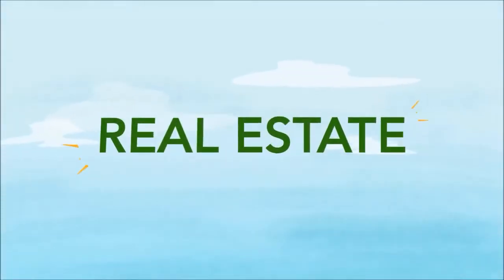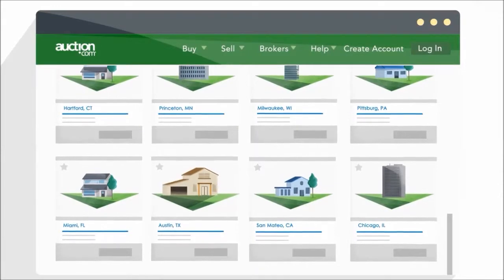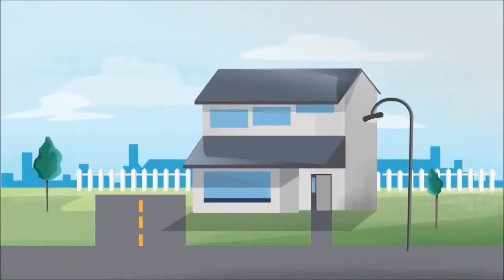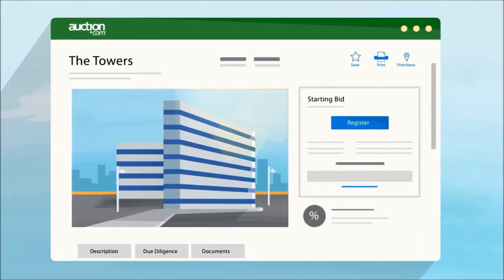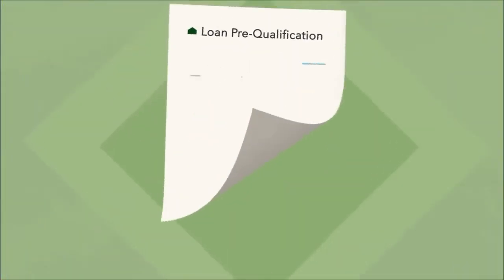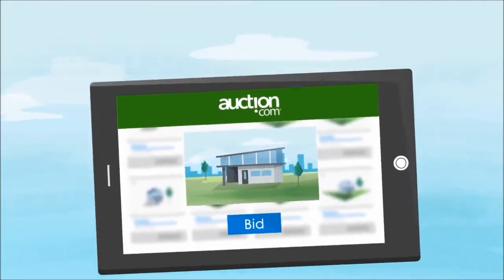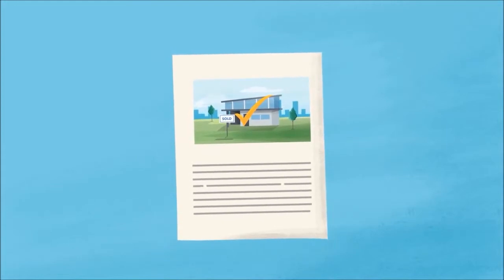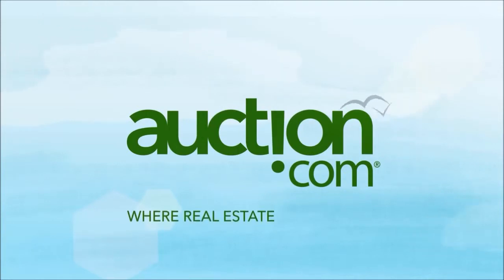Real Estate Animated Video Production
Real Estate Animated Video Production is presented in this video. Specialist cartoon video clips are well-liked for large companies as they can market their services and products. Specialists make use of highly developed software to produce high quality animated explainer videos. These types of animated videos allow your company to attract the audience easily and also keep their interest. Conversion rates will likely be increased if a top quality video is shown on your website. We suggest sharing the explainer video once it has been created on social networking sites, to promote the explainer video to your audience.

There are lots of animated characters, scenes, layouts and props which can be a part of these animation videos. Explainer videos are incredibly well-liked, since the target audience don't need to read a lot of written content. Many potential clients would rather see images of your products and also services as opposed to reading lots of written content. It is important to guarantee that corporate video businesses produce your animated video. Sharing your ideas about the explainer video to the production business is crucial in order to ensure that you are pleased with the finished product. Due to the fact unique organisations have different ideas, every design can be altered to match specific requirements. For more information on explainer videos, we recommend having a look at this

If you are interested in animated video production, we recommend having a look at this video

What this video is about:
Real estate
Animated video
Animation film
Video production
Explainer videos
Promo SEO
Promotional videos
Film creation
Animated clip
Animated video corporate company

We are really pleased that you have viewed the online video. Any questions and queries are going to be replied to by one of our skilled professionals. Any other feed-back will also be responded to at the earliest opportunity. We'd truly appreciate it if you can share our video clip to your social accounts and click the like button if you enjoyed the clip. Should you want to see more video clips like this, be sure you sign up to our channel

If you are interested in watching more videos like this, we highly suggest you have a look at this playlist Here you can find more example video productions.